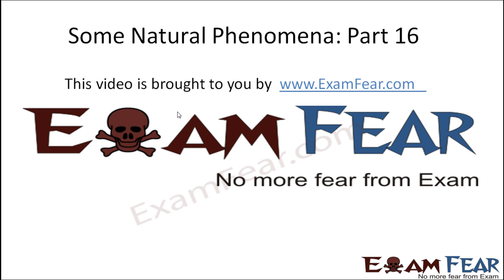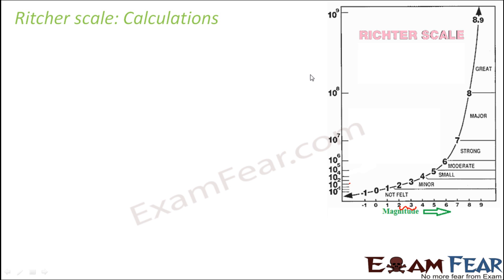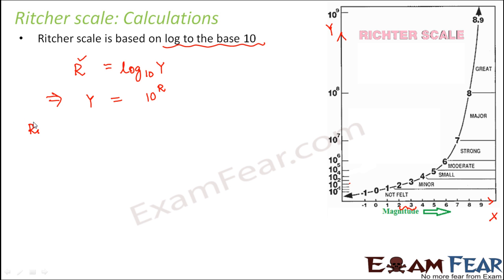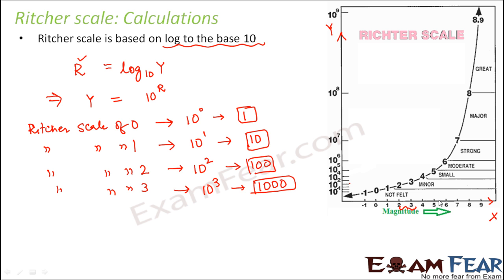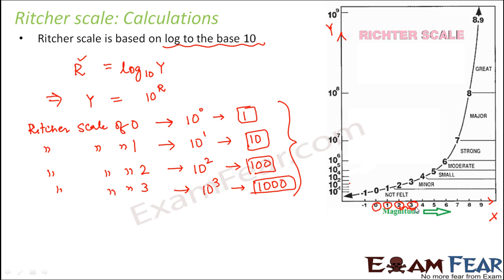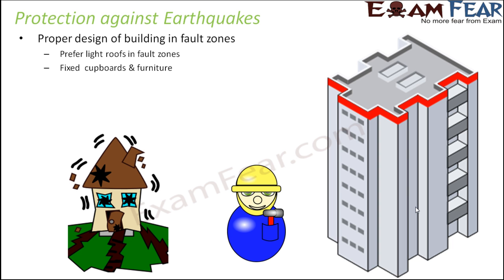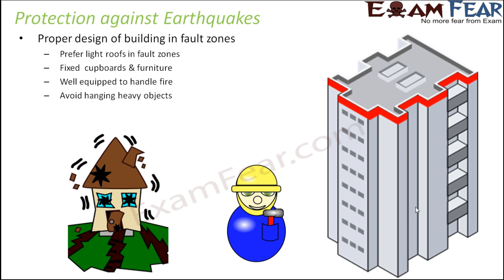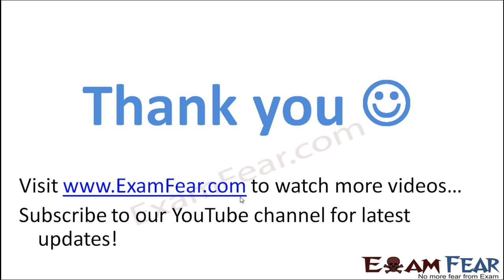Physics Natural Phenomena Part 16 (Protection against Earthquakes) Class 8 VIII